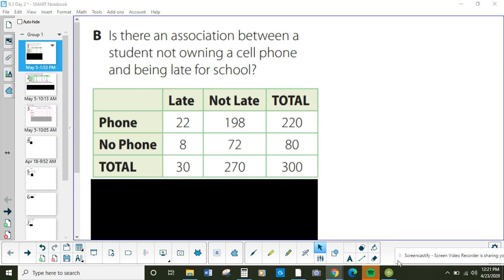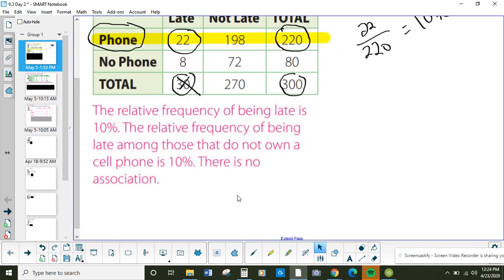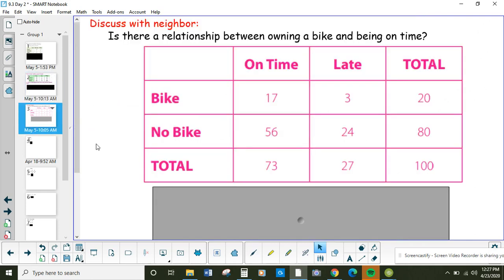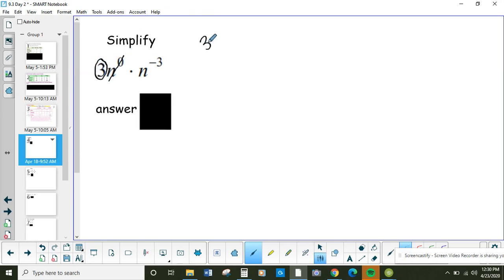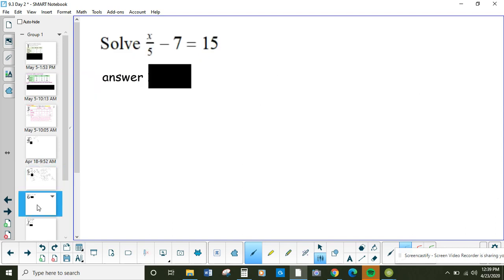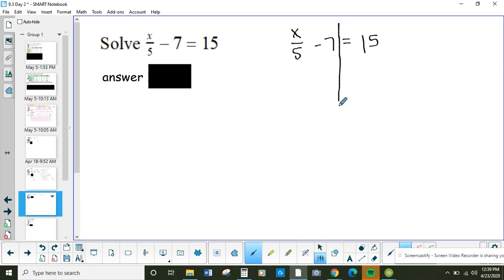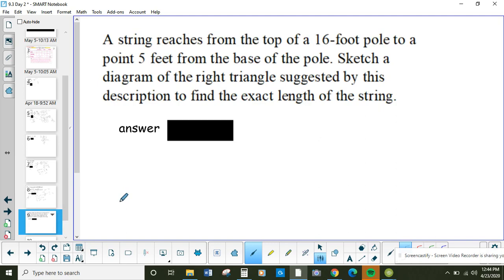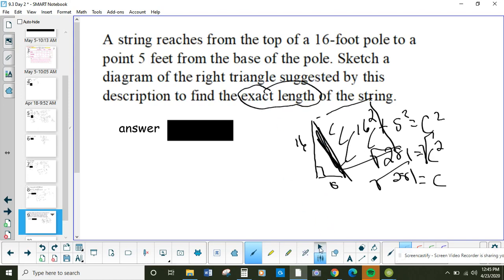8th Grade Math Lesson 9.3 Day 2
8th Grade Math Lesson 9.3 Day 2 Two-Way Tables